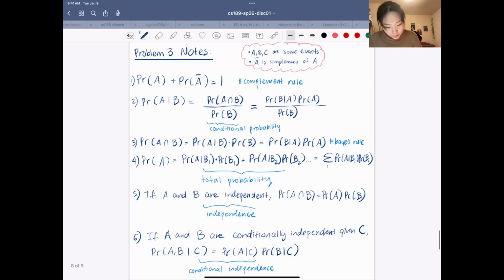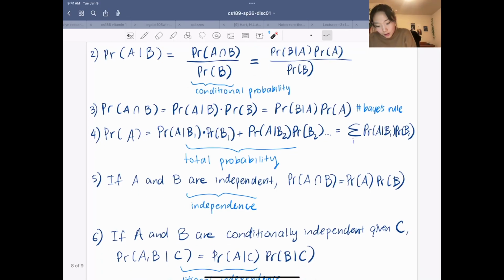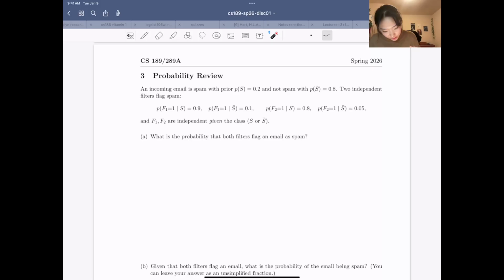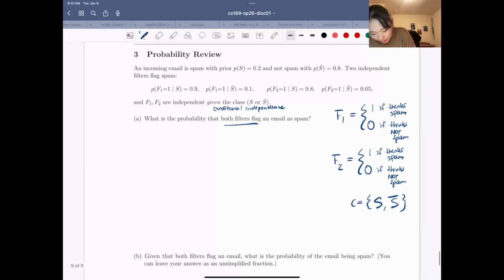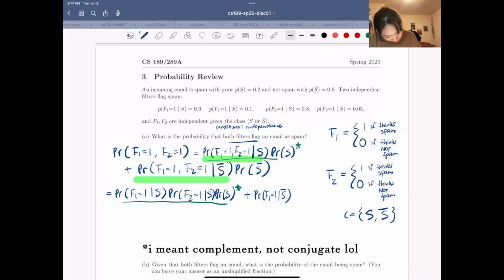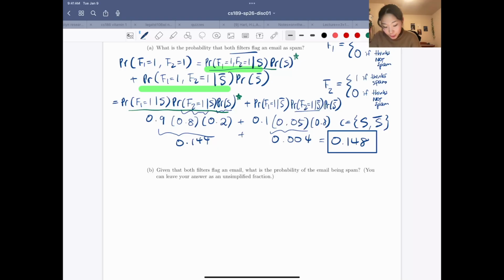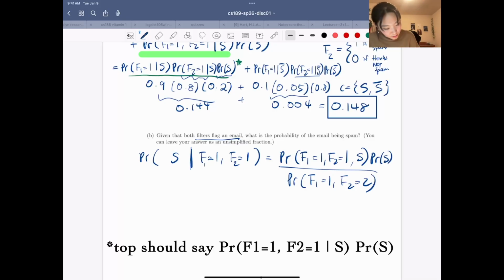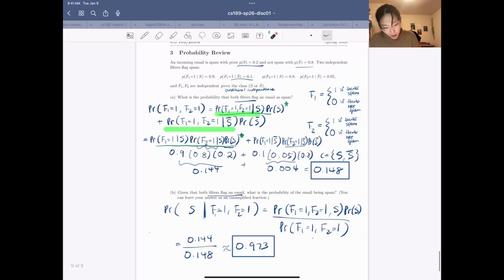[CS189 Sp26] Disc 01 - Problem 3